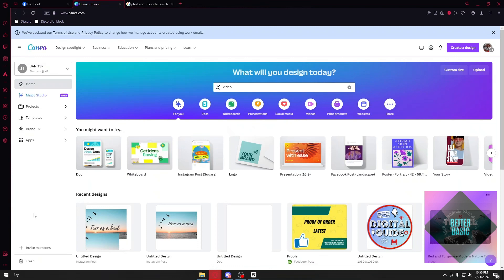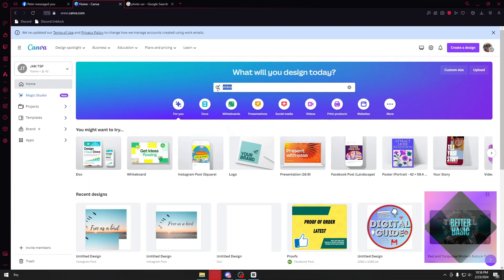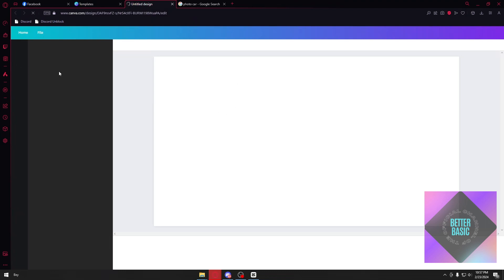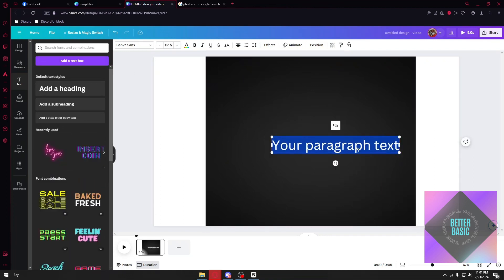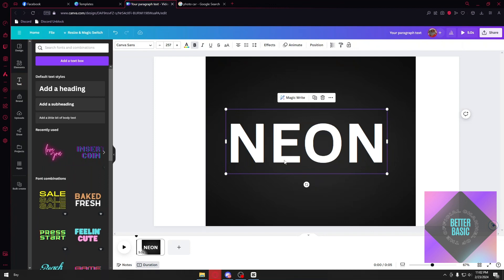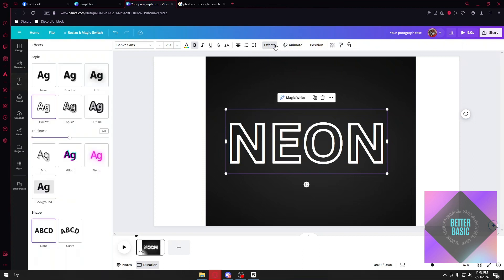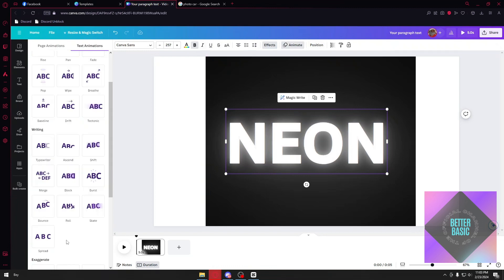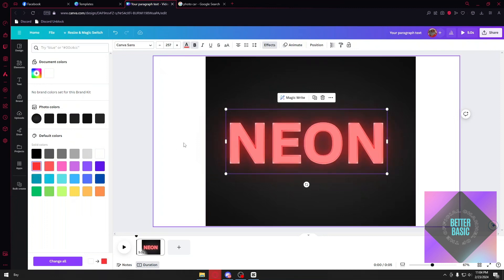Neon Text Animation in Canva - Canva Tutorial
Unlock the vibrant world of Neon Text Animation with this Canva Tutorial! Learn step-by-step how to create eye-catching neon text effects using Canva's user-friendly features. Elevate your designs and captivate your audience with dynamic typography. Perfect for beginners and design enthusiasts alike, this tutorial ensures you master the art of Neon Text Animation in Canva effortlessly. Watch now and transform your creations into stunning visual delights!